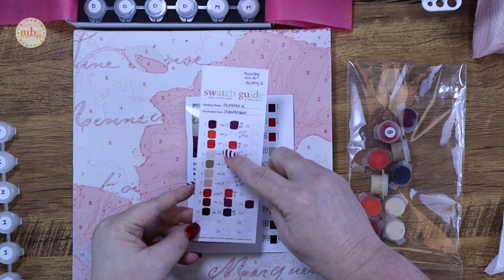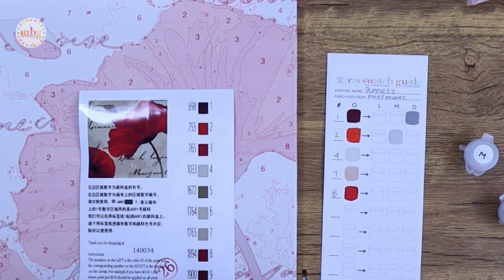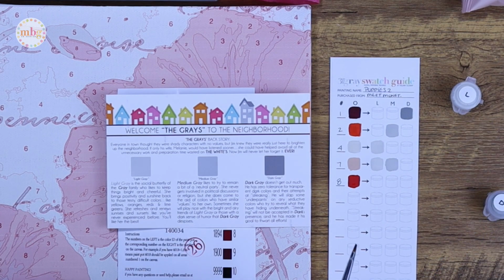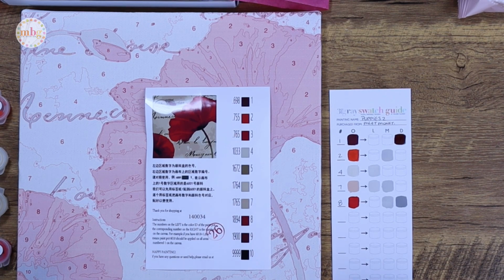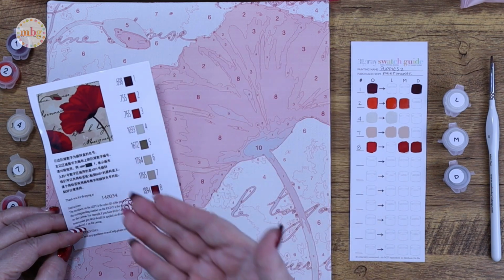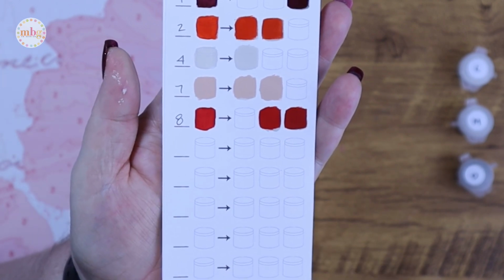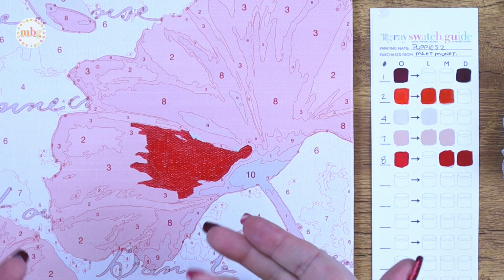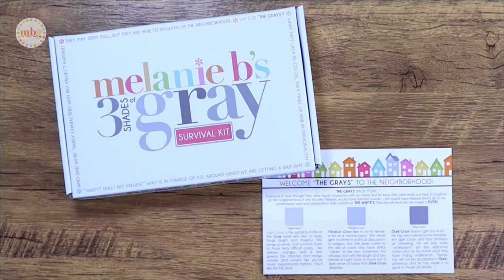Meet the Grays PART 2 • How to Use the NEW Melanie B’s 3 Shades of Gray Kit & Digital Swatch Guide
MEET THE GRAYS!
In this video, I will introduce you to the “Gray” family from the brand new “Melanie B’s 3 Shades of Gray PBN Survival Kit” that I created to help us “survive” the transparent and translucent paints that come in paint number kits. By using the three perfectly mixed shades of gray I developed for this kit as primers on our canvases before laying down our troublesome paints, we can avoid wasting time applying layer after layer of paints that won’t ever cover those lines and numbers.

In addition to the kit, I also developed a NEW “3 Shades of Gray Digital Swatch Guide” that works beautifully with the kit as the perfect compliment and companion to help you determine which paints need which primer. You can find the links to these tools below!

"COLOR VALUE": Color values describe the degree of lightness and darkness of a color.

Join me while I unbox these new cool tools, show you how to use “Miss Light Gray”, “Mrs. Medium Gray”, and “Mr. Dark Gray”, and run through demonstrations of how to use them and their swatch guide to suit our unique needs!

•SHOP THE PRODUCTS I DEMONSTRATED •
• MELANIE B’S 3 SHADES OF GRAY KIT

• KOALA MATTE PRESENTATION PAPER

• Liquitex Flow-Aid:

•• PBN TOOLS I USE EVERY TIME I PAINT ••
• Melanie B's 5-Piece Mini Detail Brush Set

• Melanie B’s CUSTOM Mini 10/0 Mini Flat Detail Paint Brush

• Clear Gesso 8 oz:

• Clear Gesso 32 oz (BEST value!):

* Liquitex Flow-Aid: